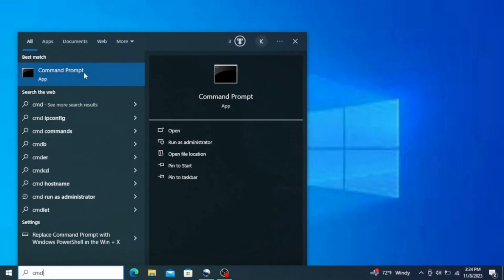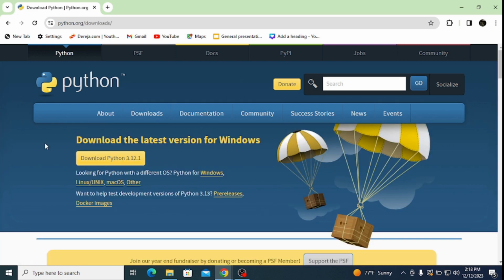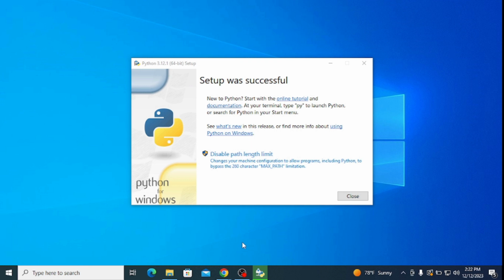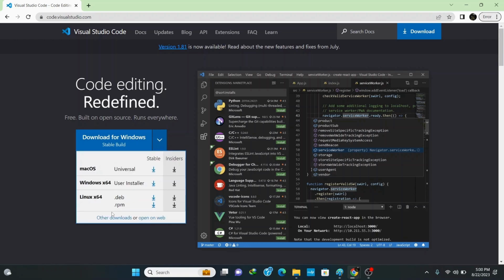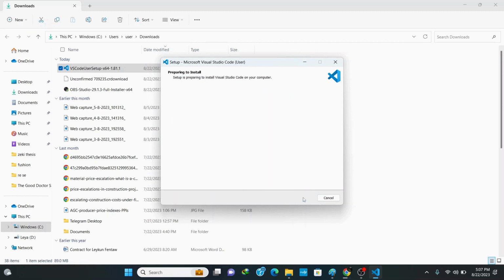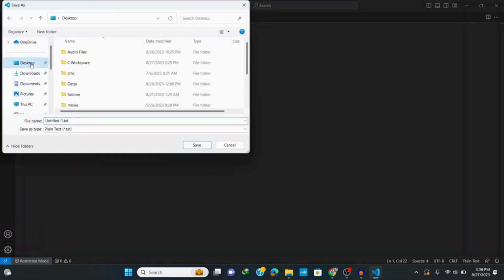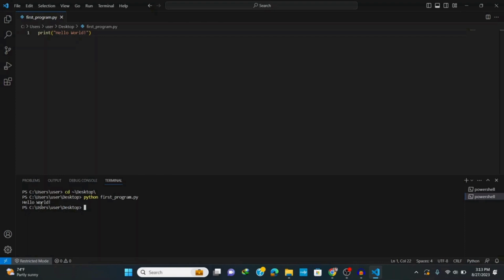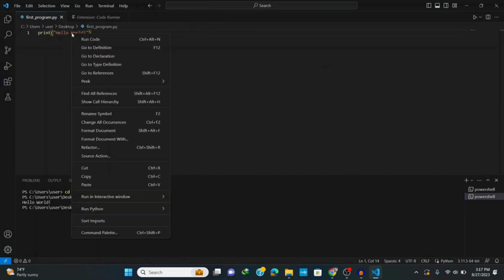Install Python and Set up VS Code to Run Python codes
Learn how to setup Python in VS Code, which is free to install and use. VS Code is an open source source-code editor and debugger, developed by Microsoft. Python is a powerful, interpreted, object-oriented programming language.

Topics addressed in this video:
Install python
Install vscode
install visual studio code
setup vscode for python
Python download
Python 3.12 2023 download full
Python 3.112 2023 download full